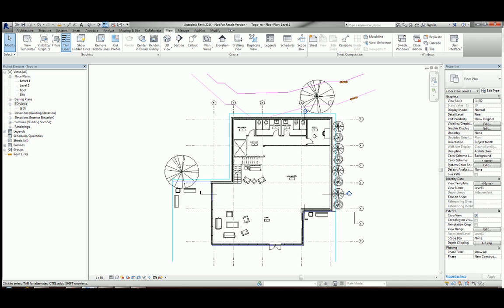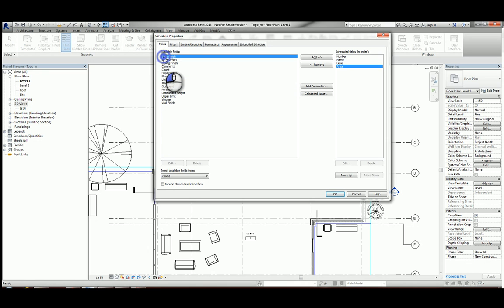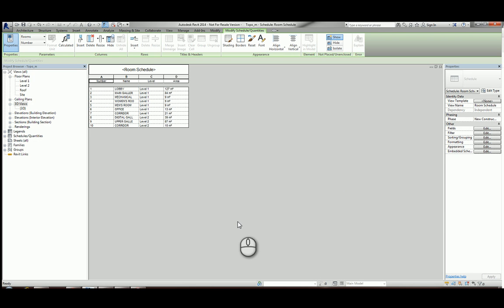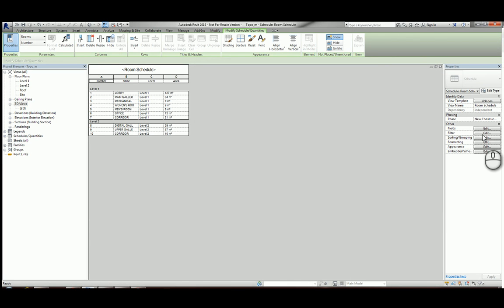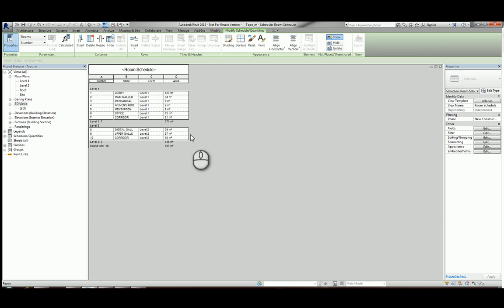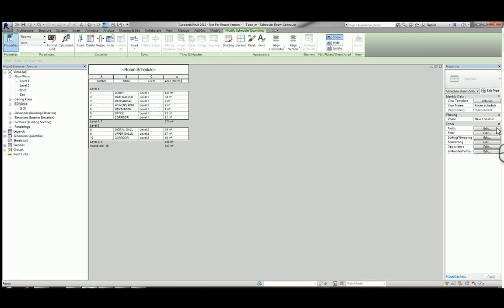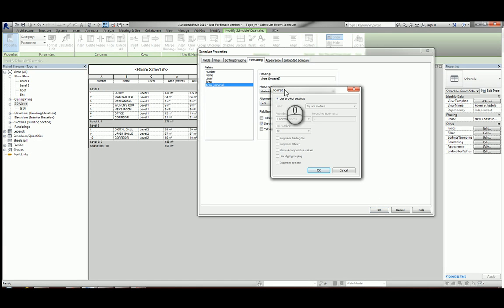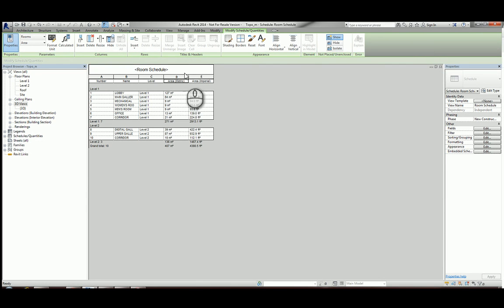Room Schedules Creating Imperial Areas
Another quick tip to show you how to add Imperial areas to a Room Schedule.